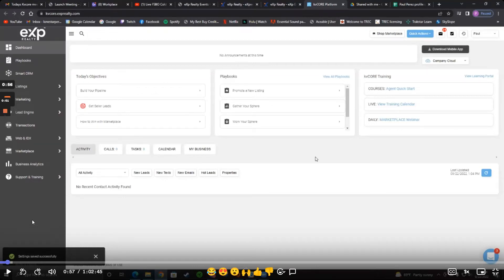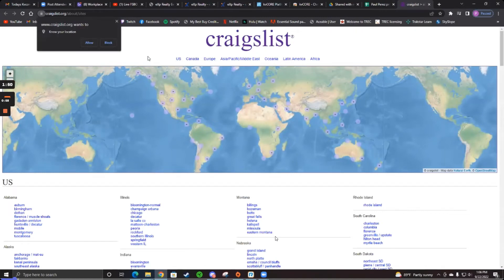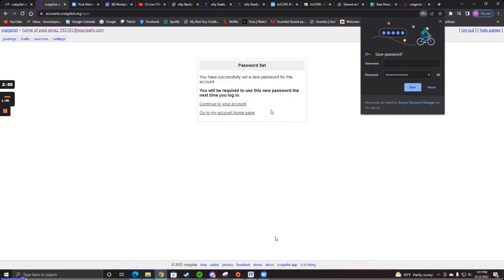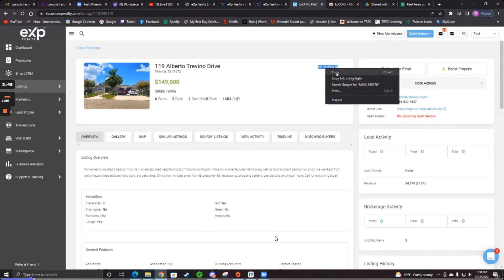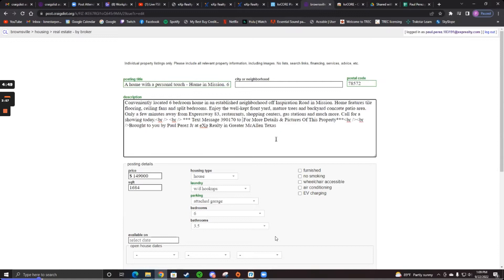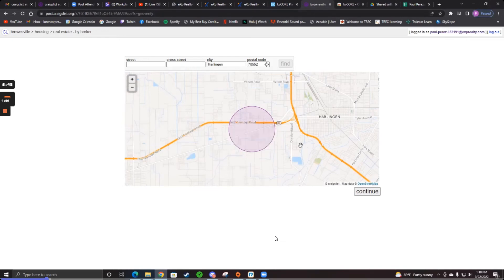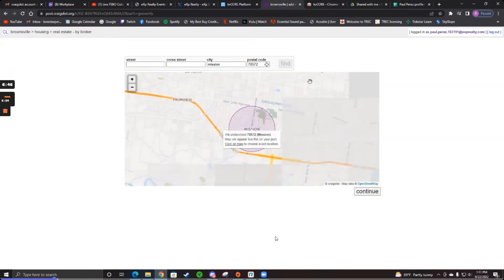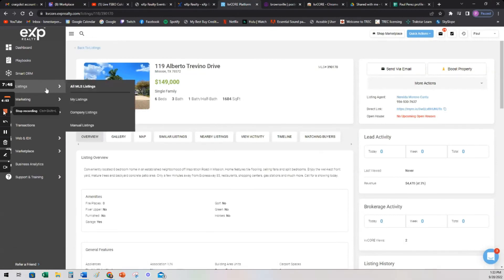Adding the Craigslist Extension to KVCORE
🔥 Adding the Craigslist Extension to KVCORE || Andrew Morin

Unlock the full potential of your KVCORE experience with this exclusive guide on Adding the Craigslist Extension! 🚀 In this video, we dive deep into the step-by-step process of integrating Craigslist Extension into your KVCORE workflow. From maximizing efficiency to boosting leads, this tutorial covers it all! Whether you're a KVCORE novice or an expert, this is a game-changer you don't want to miss!
ˍˍˍˍˍˍˍˍˍˍˍˍˍˍˍˍˍˍˍˍˍˍˍˍˍˍˍˍˍˍˍˍˍˍˍˍˍˍˍˍˍˍˍˍˍˍˍˍˍˍˍˍˍˍˍˍˍˍˍˍˍˍˍˍˍˍˍˍˍˍˍˍˍˍˍˍˍˍˍˍˍˍˍˍˍˍˍˍˍˍˍˍˍˍˍˍ
ˍˍˍˍˍˍˍˍˍˍˍˍˍˍˍˍˍˍˍˍˍˍˍˍˍˍˍˍˍˍˍˍˍˍˍˍˍˍˍˍˍˍˍˍˍˍˍˍˍˍˍˍˍˍˍˍˍˍˍˍˍˍˍˍˍˍˍˍˍˍˍˍˍˍˍˍˍˍˍˍˍˍˍˍˍˍˍˍˍˍˍˍˍˍˍˍ
About Video: Unlock the full potential of your KVCORE experience with this exclusive guide on Adding the Craigslist Extension! 🚀 In this video, we dive deep into the step-by-step process of integrating Craigslist Extension into your KVCORE workflow. From maximizing efficiency to boosting leads, this tutorial covers it all! Whether you're a KVCORE novice or an expert, this is a game-changer you don't want to miss!